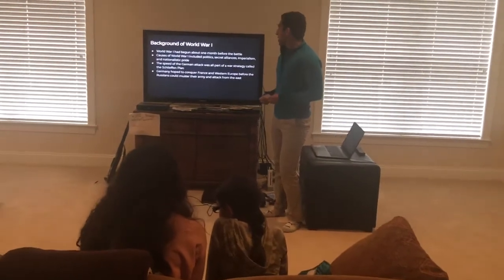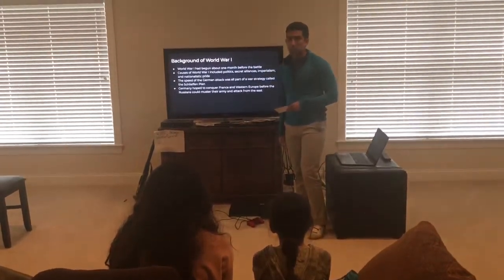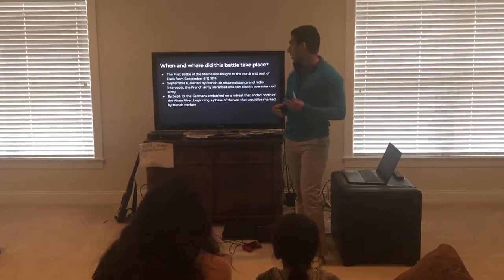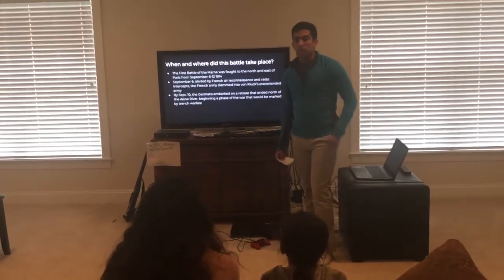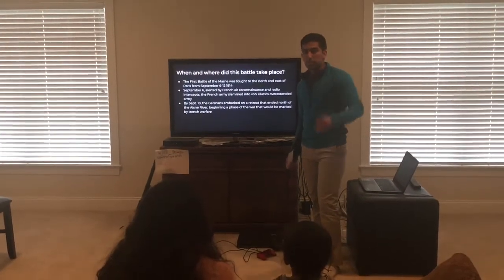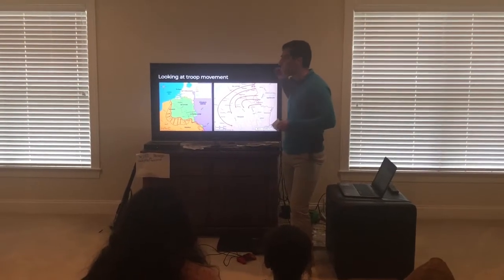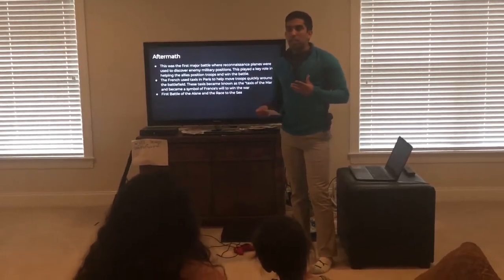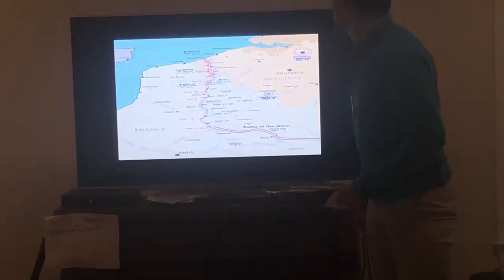First Battle of the Marne